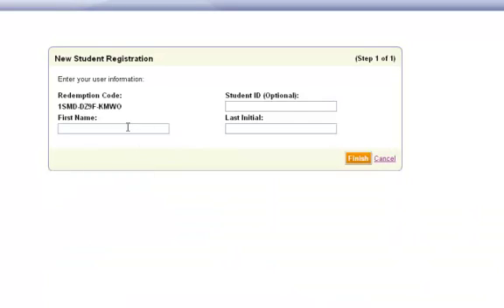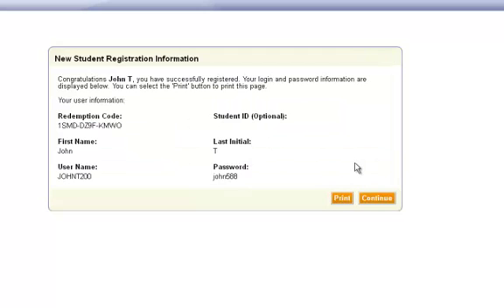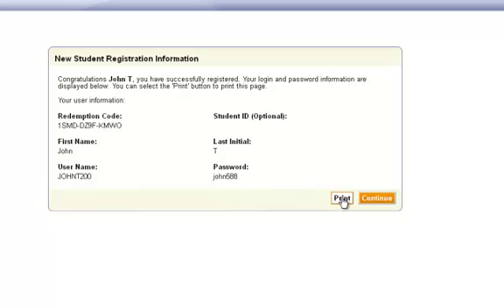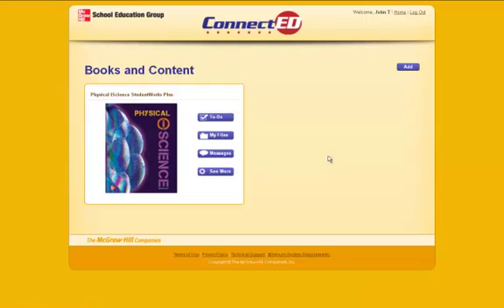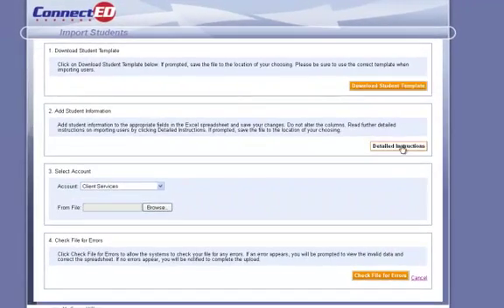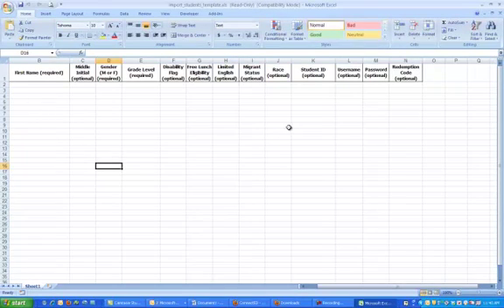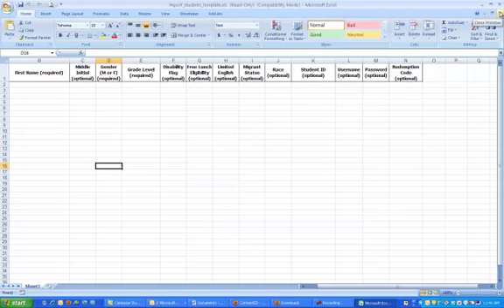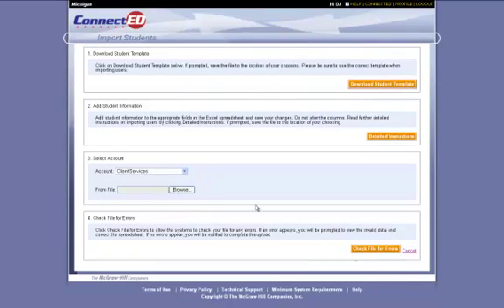ConnectEd Student Registration